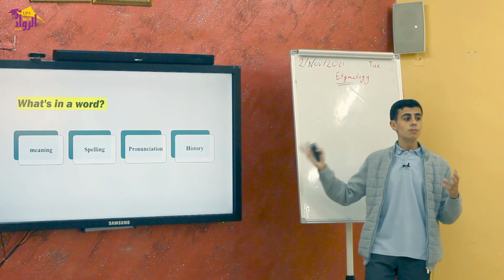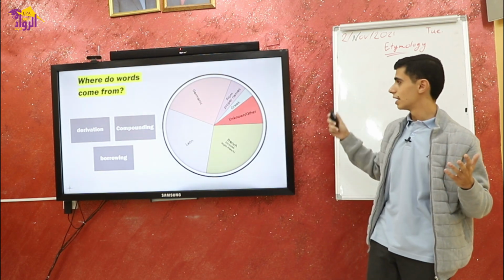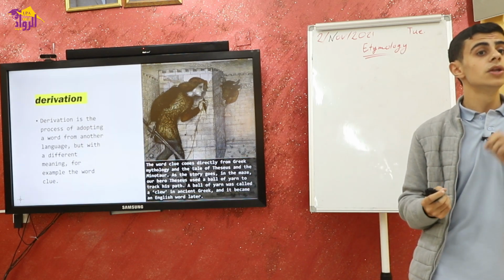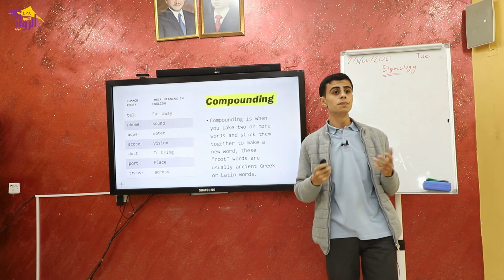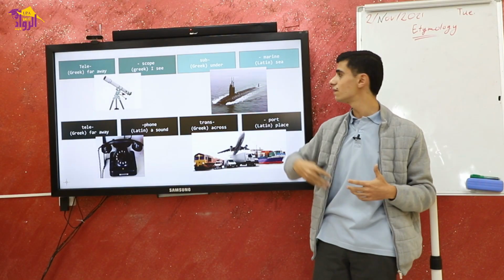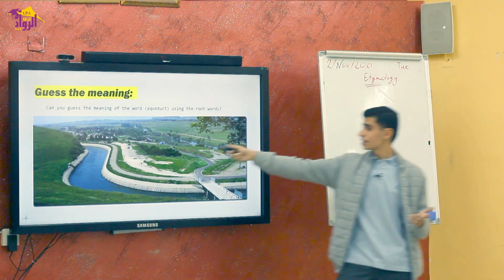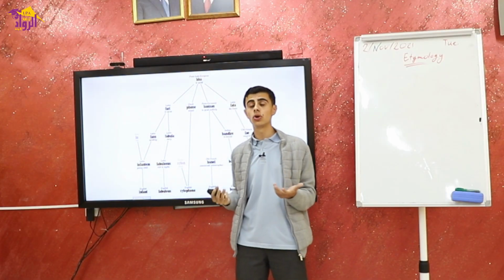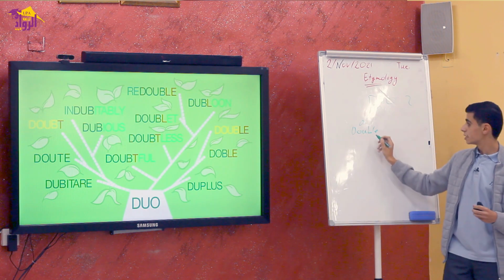|| Video || Muta'az Al Shamaileh, a student from the 11th grade, presented the topic of "Etymology".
يمكنكم الاطلاع دوما على فعاليات أكاديمية_الرواد_الدولية عبر قنواتها المختلفة على وسائل التواصل الاجتماعي ...